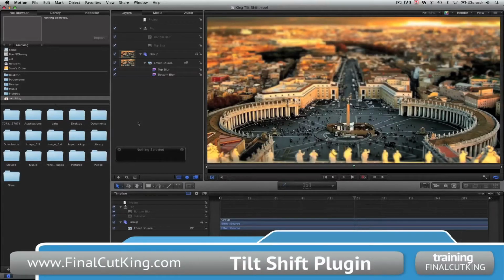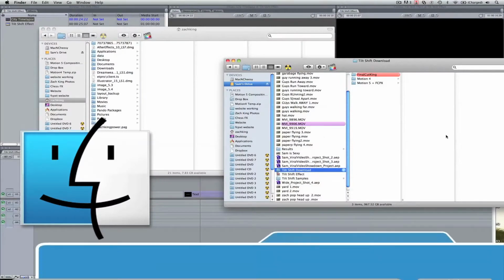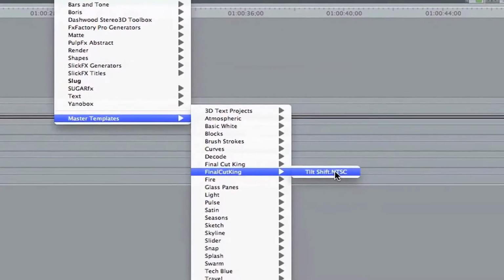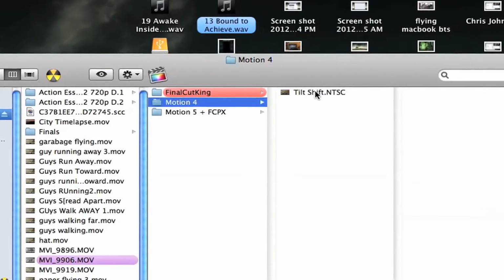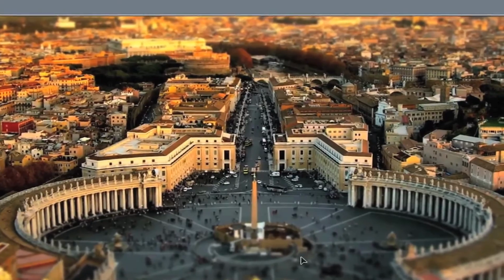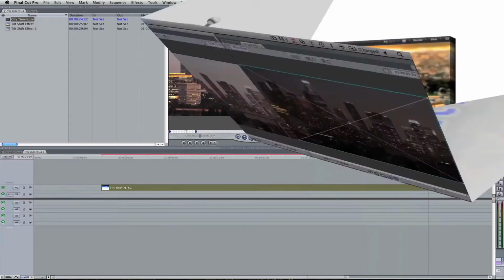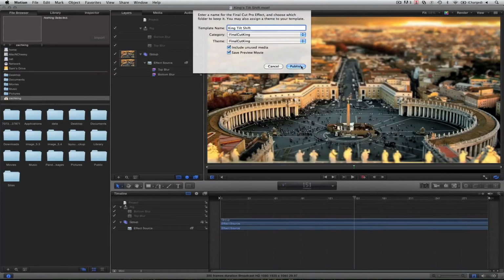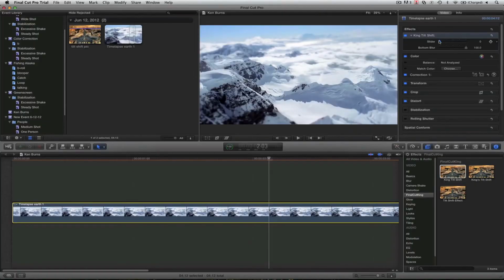Tilt Shift Effect for FCPX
Download the Free Tilt Shift Plugin from FinalCutKing. His website is below.